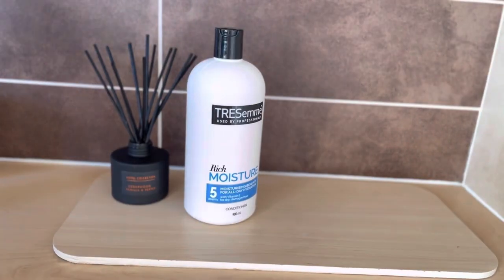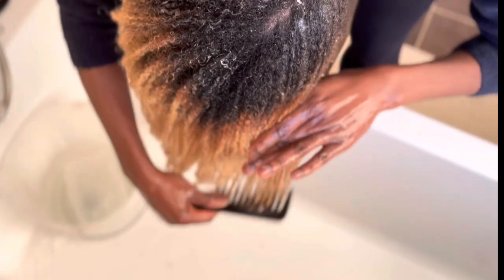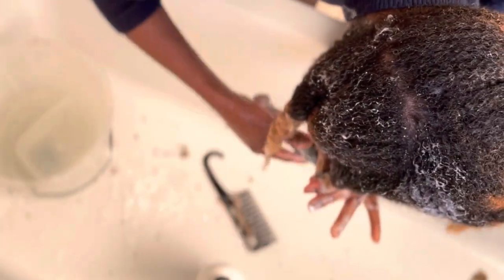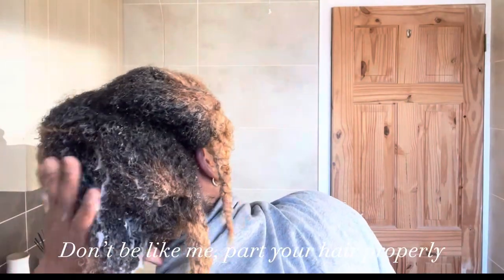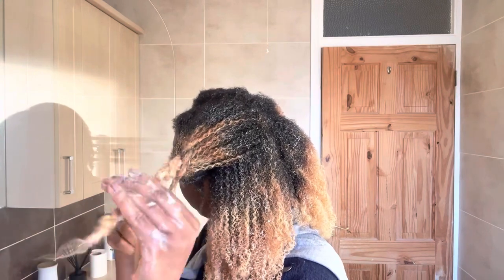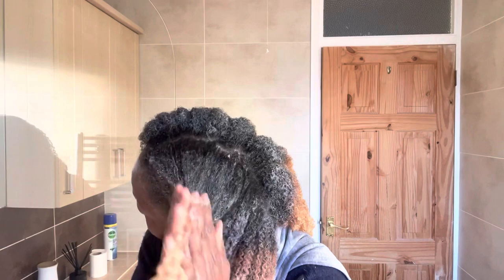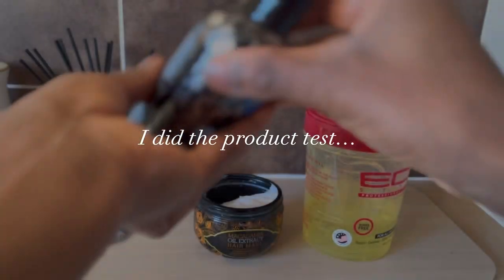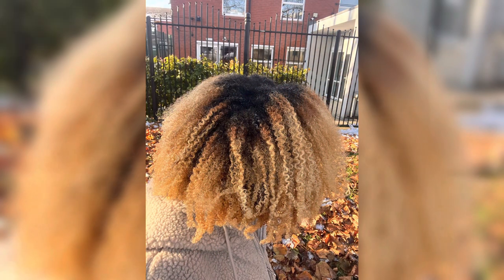Wash n Go Diary: using Macadamia Oil Extract Conditioner and Hair mask (review)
WashnGo Diary: using Macadamia Oil Extract Conditioner and Hair mask (review) on multi type naturally curly and coloured hair.

Bought from Poundland at £2 each
Excellent products with slip
Promises to revitalise and nourish hair.